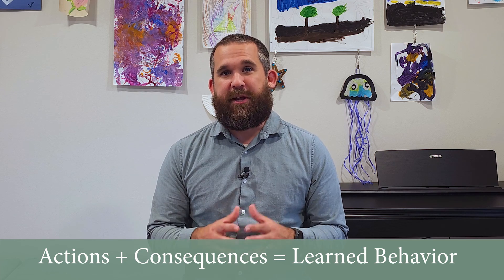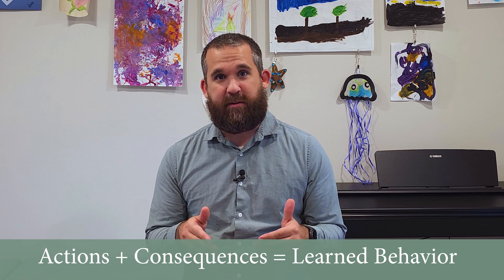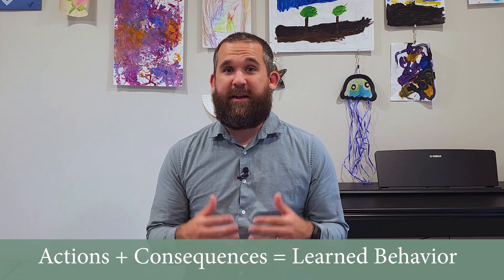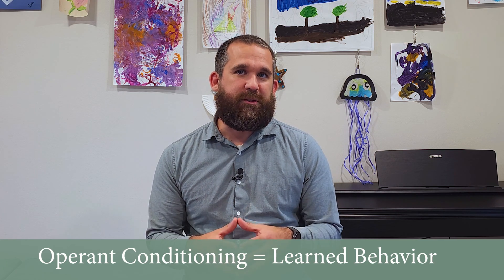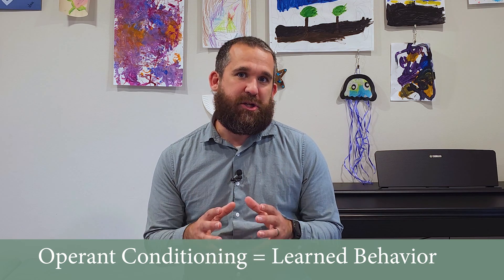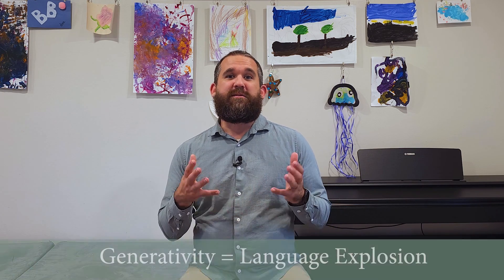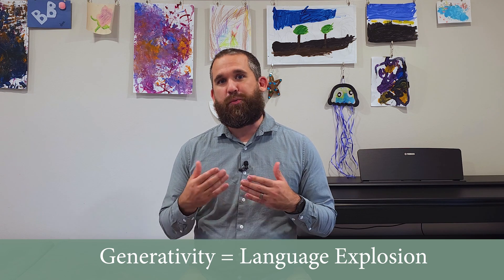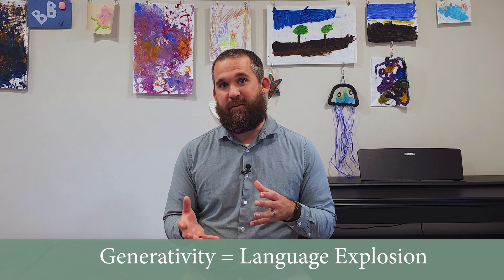Relational Frame Theory for Beginners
Welcome to "ACT on Mental Health," your go-to channel for insightful content on Acceptance and Commitment Therapy (ACT) and related topics. In today's video, we embark on an exciting journey into the world of psychology, exploring "Relational Frame Theory for Beginners."

Have you ever wondered how learning to play a musical instrument can be compared to understanding complex psychological concepts? In our quest to unravel the mysteries of the mind, we'll draw parallels between learning music, behavioral psychology, and the profound insights offered by Relational Frame Theory (RFT).

Our exploration begins with a brief overview of the foundation of behaviorism, an influential school of thought pioneered by the legendary B.F. Skinner. Behaviorism posits that our actions are influenced by previous experiences and their outcomes. Positive outcomes reinforce behavior, while negative outcomes discourage repetition. This principle of reinforcement is fundamental in understanding how we learn, a concept known as operant conditioning.

But here's the intriguing part: while behaviorism explains much of our behavior, it encounters a roadblock when it comes to one of our most unique abilities—language. Language allows us to convey desires, remember past events, and cooperate on an extraordinary scale. Enter Relational Frame Theory, a game-changer in the world of psychology.

Relational Frame Theory, often abbreviated as RFT, proposes a fresh perspective on how we acquire language skills and how we relate objects, concepts, and ideas to one another. This process is aptly named "arbitrarily applicable derived relational responding," and it's more accessible than it sounds.

Imagine these "frames" as the tools we use to connect various elements in our world. We have frames for understanding "sameness" (for instance, recognizing that this and that are similar) and "difference" (acknowledging distinctions, like "I am different from you"). Frames also apply to time (present and past) and space (here and there). By combining these frames, we create an intricate web of understanding, like stating that the galaxy is larger than both the sun and the moon.

What makes RFT truly remarkable is that this ability to relate objects and ideas becomes second nature, like a superpower that's always active. Initially, we start by connecting non-arbitrary properties of objects (e.g., an apple is bigger than a grape). However, we swiftly transition into relating arbitrary qualities that society collectively agrees upon (such as a crumpled £50 note being worth more than a shiny £1 coin).

But here's where things get intriguing—sometimes, we mix factual information with opinions, and this fusion can significantly impact our behavior. Negative thoughts, for example, can pack a powerful punch. When we treat all language as equal, distinguishing facts from fiction can become challenging.

So, how does this relate to ACT therapy, psychological flexibility, and our everyday lives?

ACT therapy, founded by Steven Hayes, is built upon the Hexaflex model, which includes six core processes:

1. **Cognitive Defusion**: This process encourages us to detach from our thoughts and not take them at face value. It's like learning to see our thoughts as separate from our identity, a skill that can be particularly helpful in dealing with depression and anxiety.

2. **Acceptance**: Rather than fighting or avoiding unpleasant emotions, ACT encourages us to accept them as a natural part of the human experience. By embracing our feelings, we can make room for positive change.

3. **Present Moment Awareness**: Being fully present in the moment, also known as mindfulness, is a key component of ACT. It helps us connect with our thoughts, feelings, and sensations without judgment.

4. **Self-as-Context**: This process reminds us that we are not defined by our thoughts or emotions. It encourages us to see ourselves from a broader perspective, fostering resilience in the face of challenges.

5. **Values Clarification**: ACT helps us identify our core values, what truly matters to us in life. By aligning our actions with these values, we can lead a more fulfilling life.

6. **Committed Action**: Taking purposeful steps toward our values is the final piece of the Hexaflex. It encourages us to set goals and commit to them, even in the presence of discomfort.

Understanding Relational Frame Theory enhances our grasp of ACT therapy and psychological flexibility. It helps us recognize how language shapes our thoughts, feelings, and behaviors, and how we can navigate the complex terrain of our minds with greater awareness and purpose.

This insight has direct relevance to therapy, coaching, and personal development. By identifying how language can sometimes trap us, we can take steps toward a more flexible and effective way of responding to life's challenges.